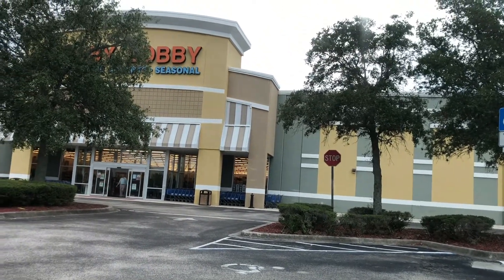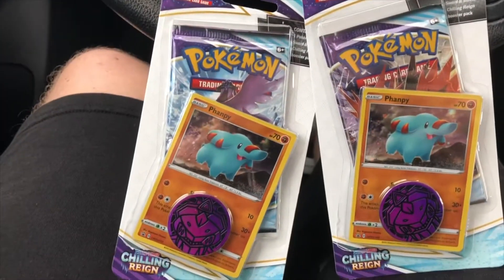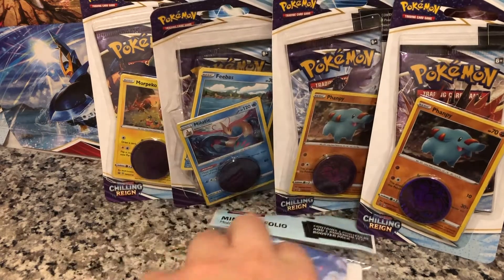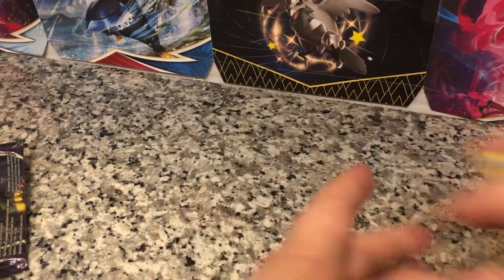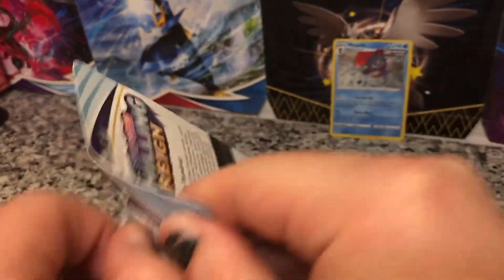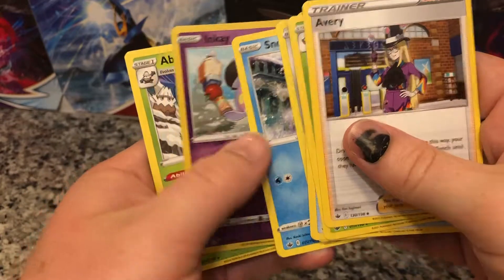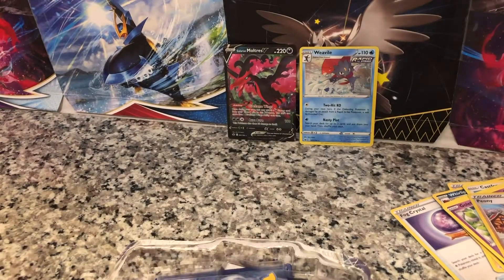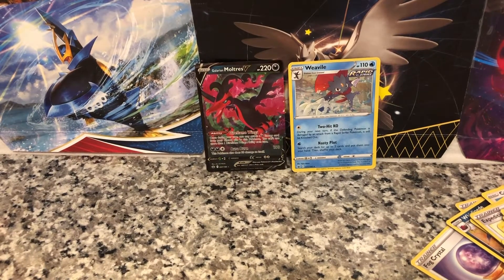Hunting for Pokemon Cards *FOUND NEW CHILLING REIGN PACKS*